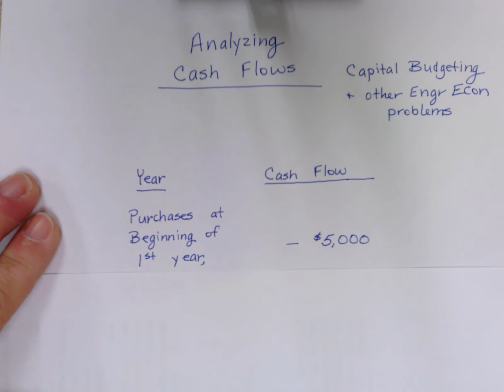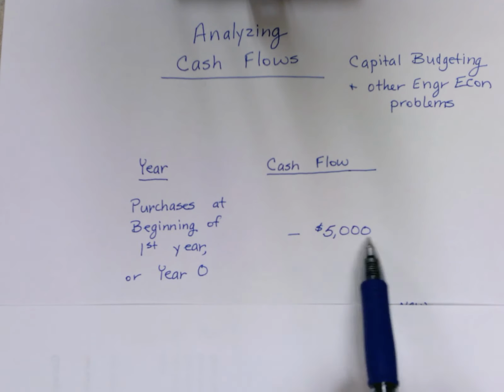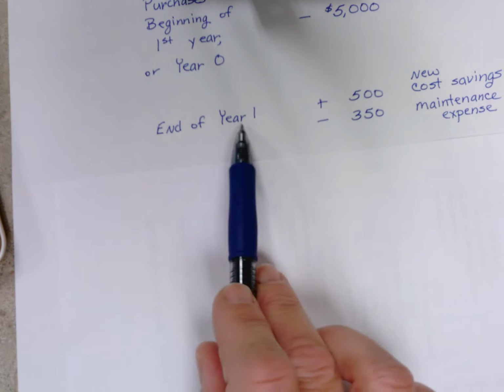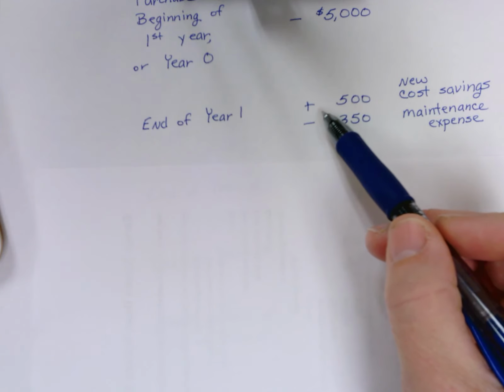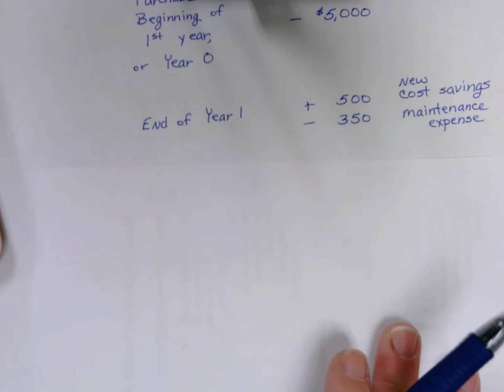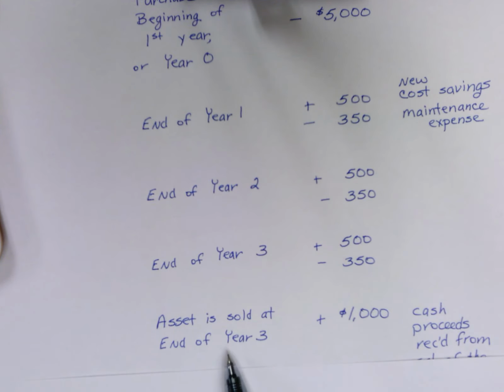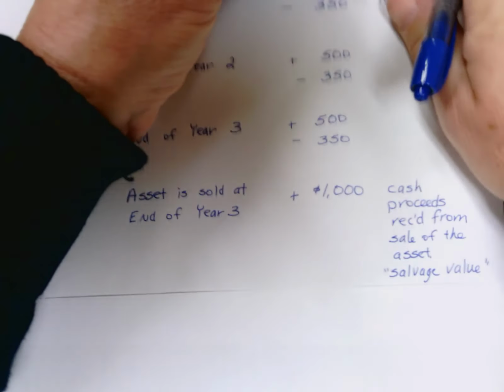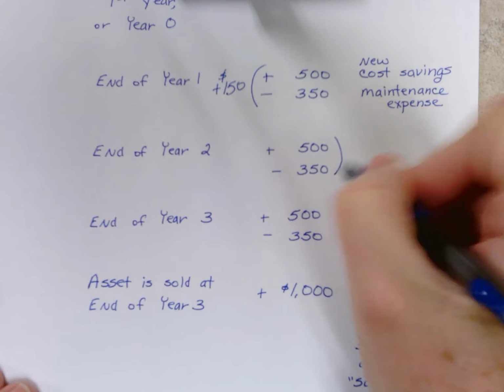Cash flows in a chart